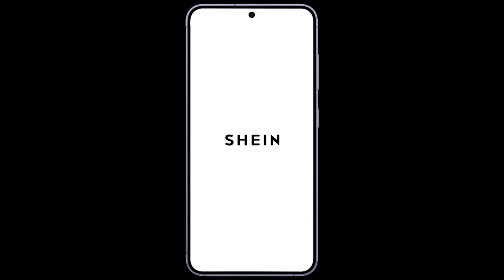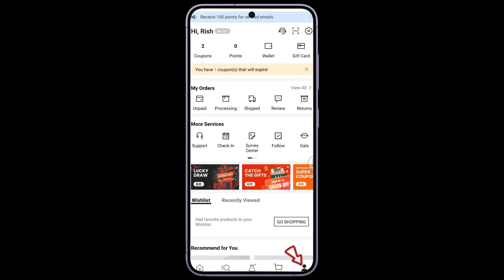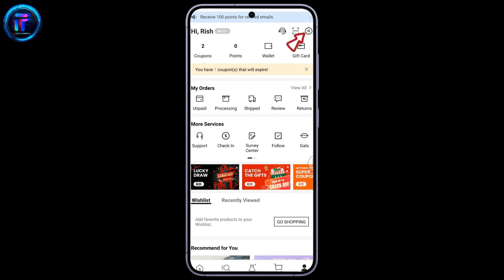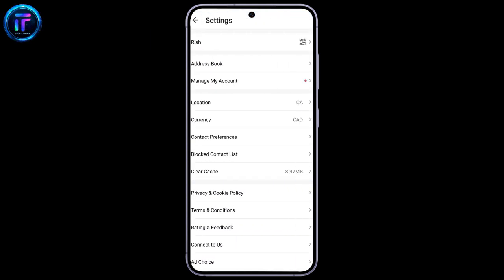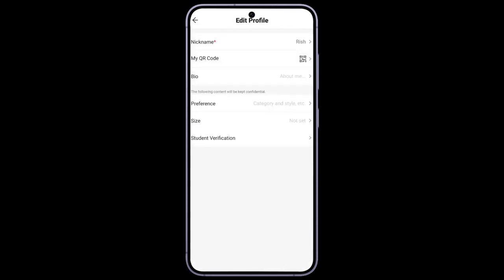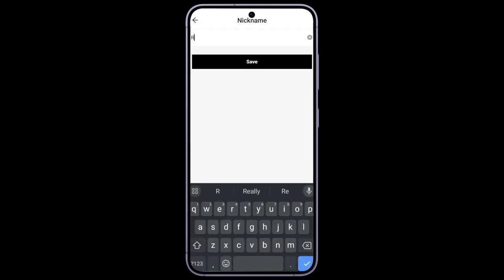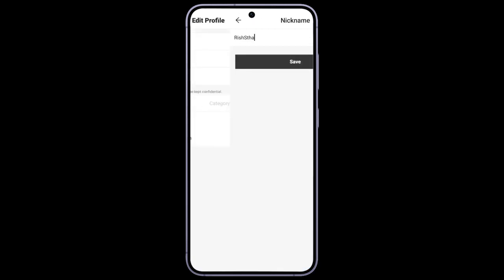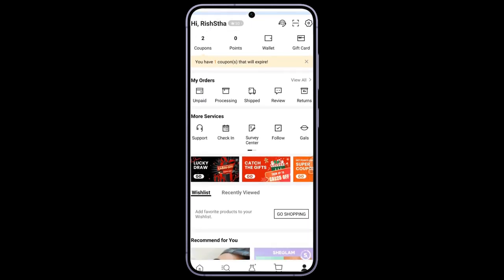How to Change Name on SHEIN Application 2024 | Edit Name on SHEIN Application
In this video, we will guide you through the process of changing your name on the SHEIN application. Follow these simple steps to update your profile information and ensure your account details are correct. Learn how to change your name on the SHEIN app effortlessly.